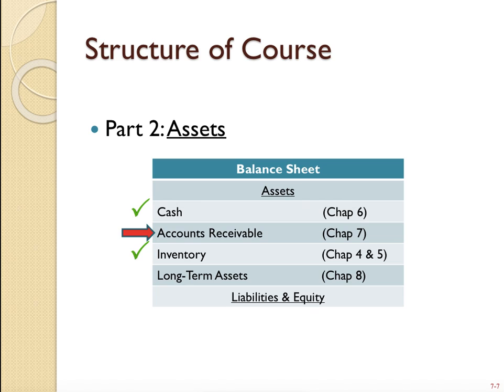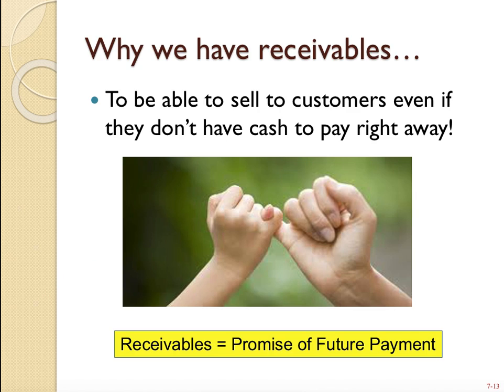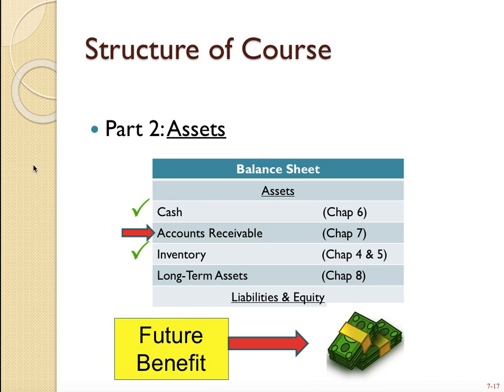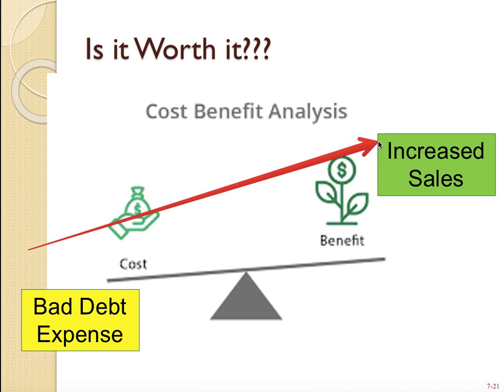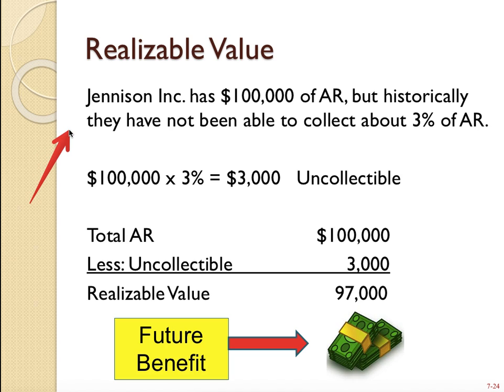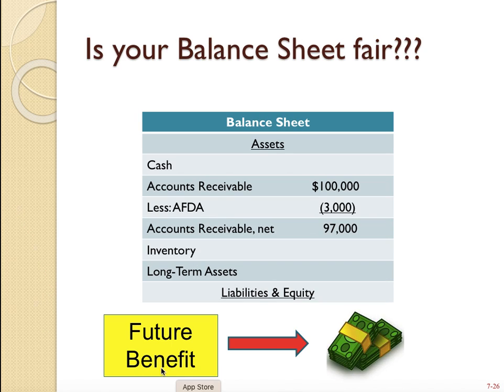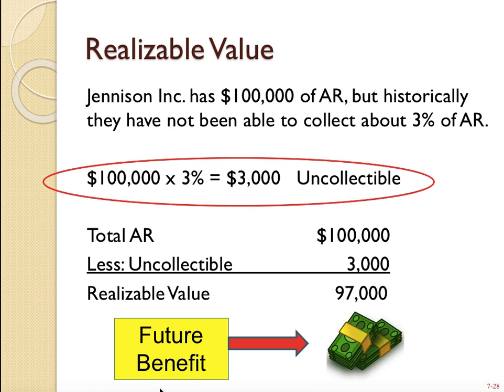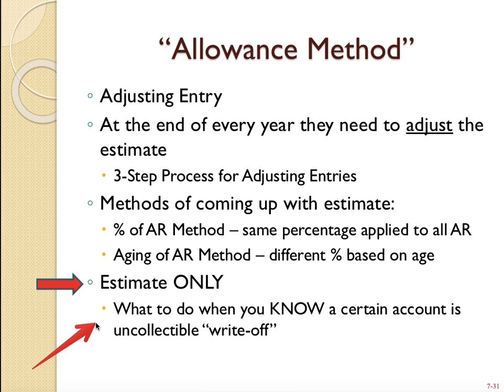Chapter 7 AR